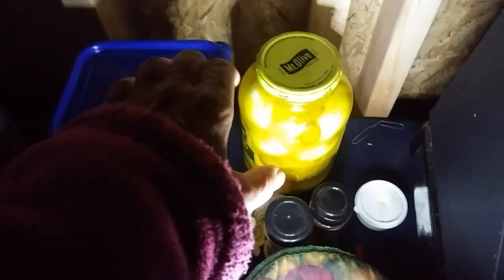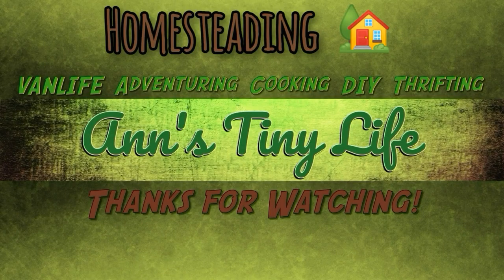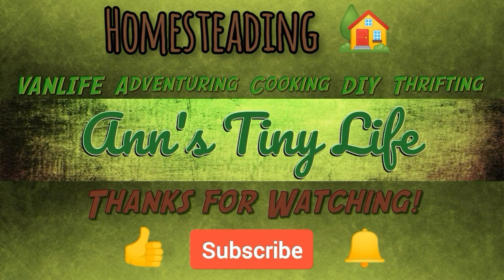Eggs, Insulation & DoorDash Rules - Ann's Tiny Life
Those eggs were calling to me in the middle of the night! Did they turn out okay? I also talked about the doordash rules for early scheduling, as well as the insulation situation.